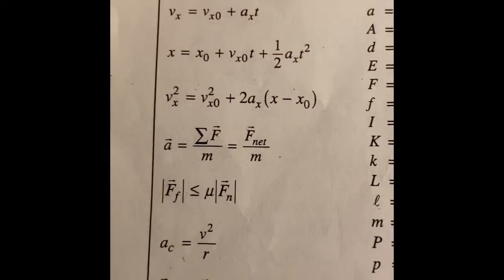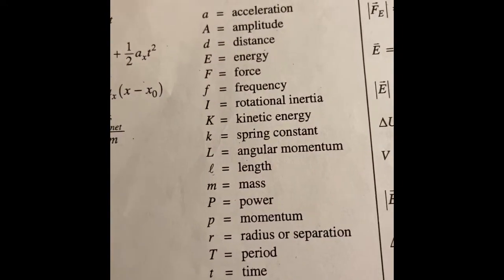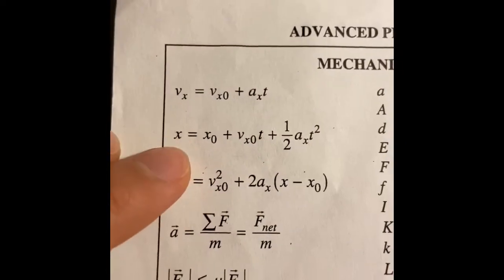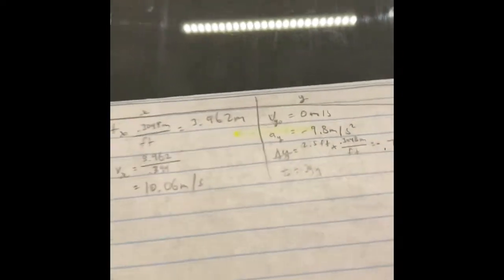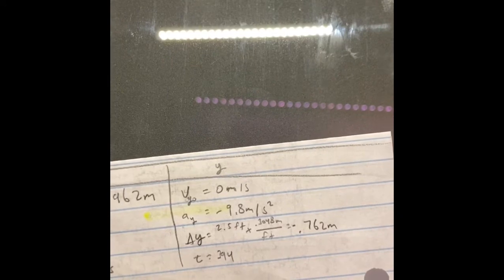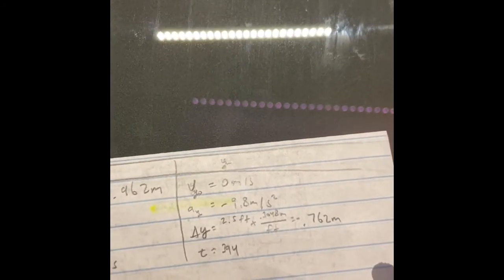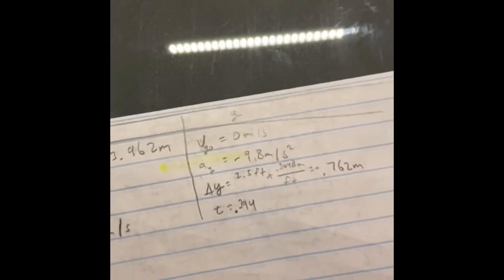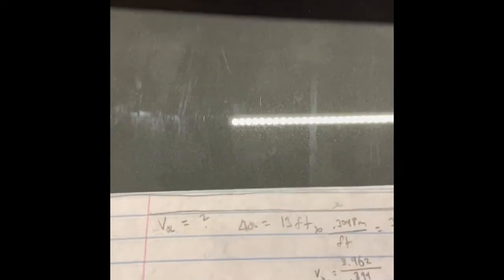AP Physics 2 Project